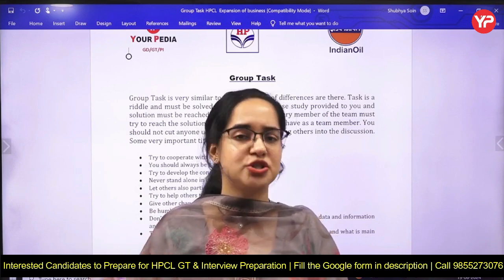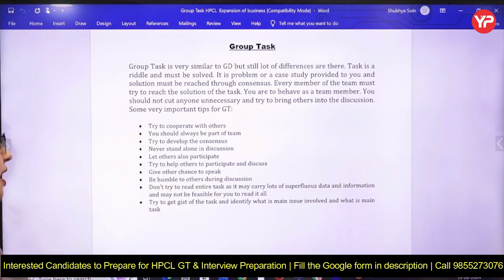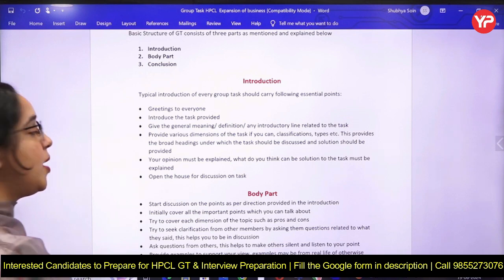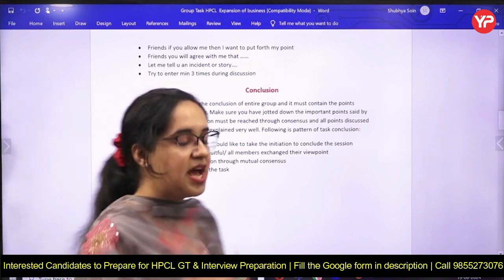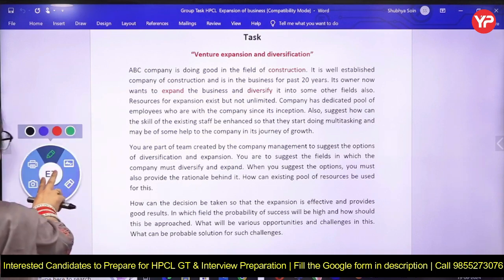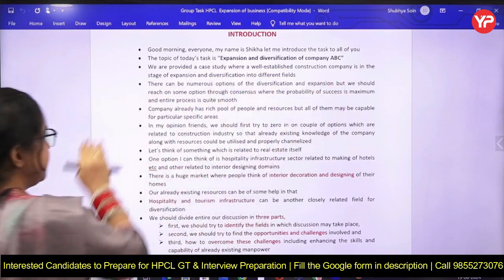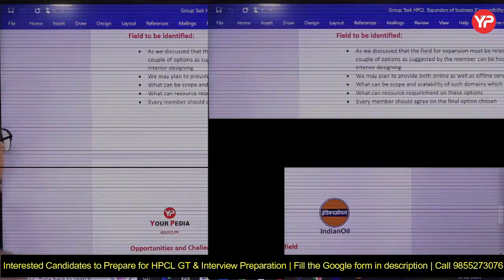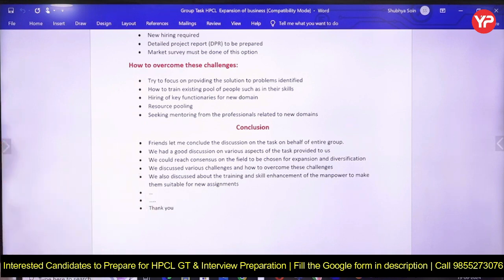Actual GT For HPCL 2024 | HPCL 2024 GT & interview Preparation with YourPedia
-Interested candidate to prepare for HPCL GT & Interviews fill google form

There are two main stages of selection into PSU. First is written exam followed by the interview. Interview also has two steps one is group discussion (GD) or group task (GT) and the second is interview (PI). In interview there are two components personal interview questions known as HR questions and the technical questions. Questions in interviews can be asked from B. Tech project, internship also. YourPedia is the best channel or platform preparing students and guiding them for interviews preparation of various PSU. There can be numerous HR questions asked in interviews. The mock interview module provided by YourPedia covers all types of HR questions and provide answers to various queries of the students.

Students are also preparing for their interviews in campus placements of colleges with YourPedia. The HR questions asked in campus placement drives are different from those asked in PSU or IITs. Team YourPedia prepares and guides students for campus placement very well. Regular HR and technical interview mocks are conducted for helping students to get selected in campus placement drives.

During selection interview following points are discussed:
1. What is best way to prepare for PSU
2. How to crack interview of PSU
3. How to get into M Tech, MS, PhD in IIT   NIT   IIIT   IIM
4. What  HR questions are asked in PSU interviews
5. How was the journey of preparation of PSU and IITs
6. What types of questions were asked in the interview
7. Information about the PSU, Job, M Tech, MS, PhD course in particular IIT or  NIT
8. Placement opportunities in particular department of IIT  NIT etc

Such final selection interaction with candidates are very helpful for the aspirants who want to join these jobs or courses in future.
Recently , SAIL results came for many branches both technical and non technical and many students got selected in Steel Authority of India Limited (SAIL) who prepared with YourPedia. These are the few students who interacted with Dr Vijayender and told their journey to success. Listen to their stories which are both inspirational and motivational for others.